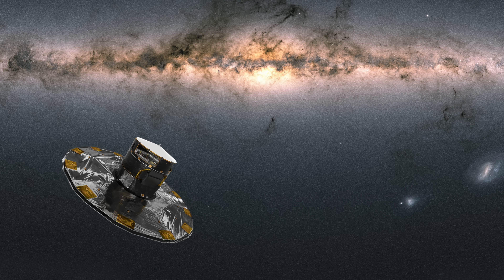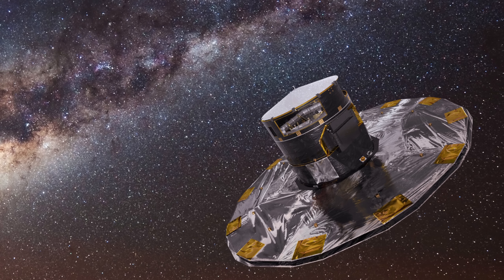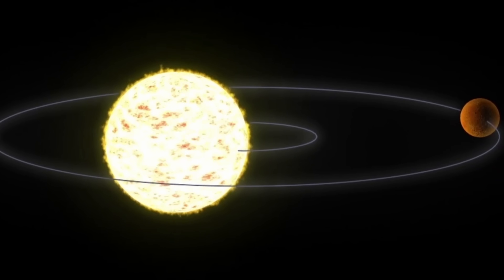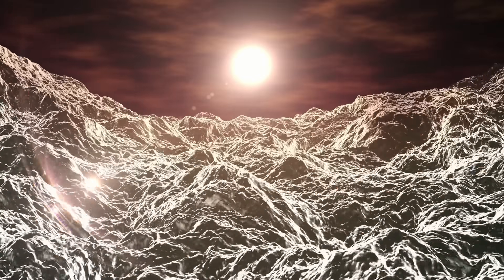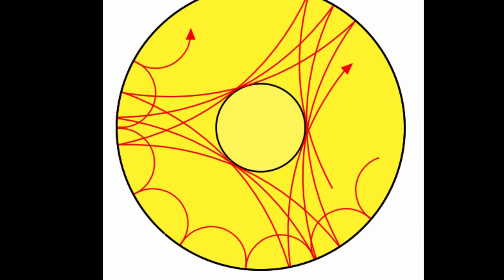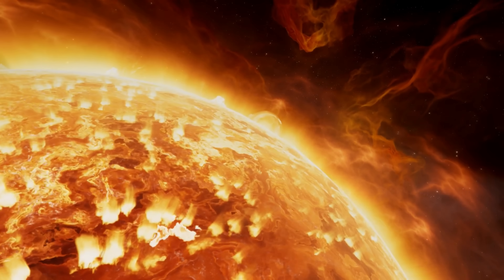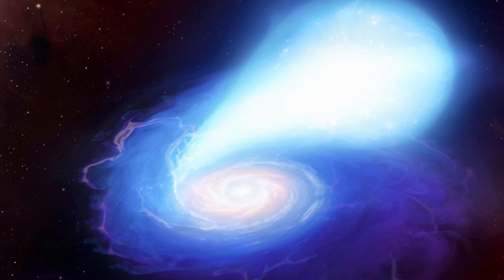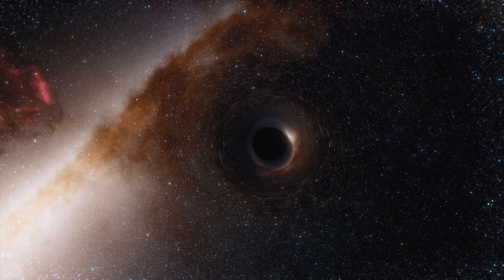The Impossible Red Giant Star in Orbit Around a Black Hole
Hello and welcome! My name is Anton and in this video, we will talk about discoveries from Gaia telescope and specifically black hole systems such as Gaia BH2

0:00 Gaia telescope
0:55 Gaia and how it worked
1:50 3 Gaia black holes
4:05 Strange red giant
6:50 Something doesn't add up
8:00 Possible explanations
9:20 Gaia BH3 mystery
10:30 Conclusions